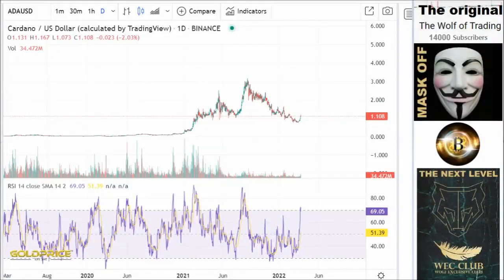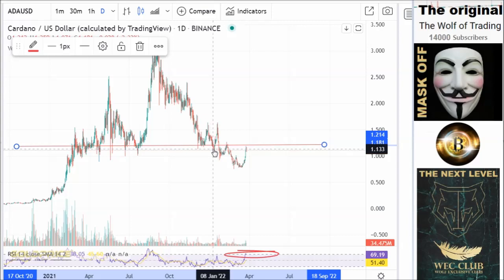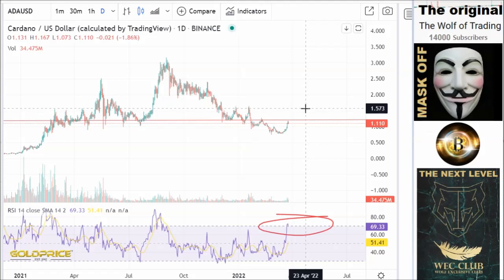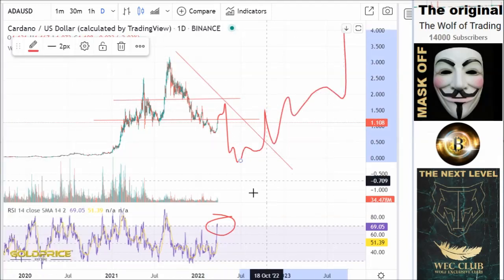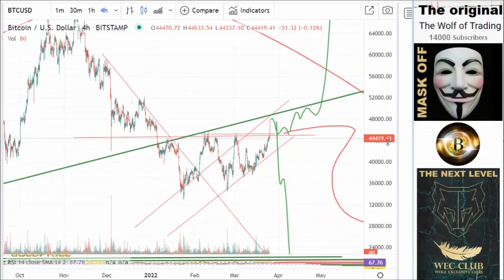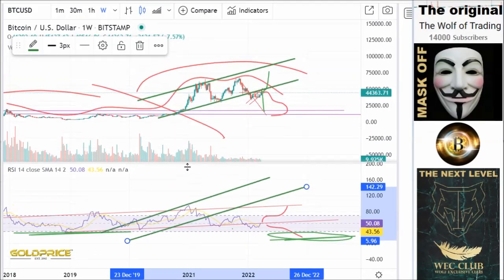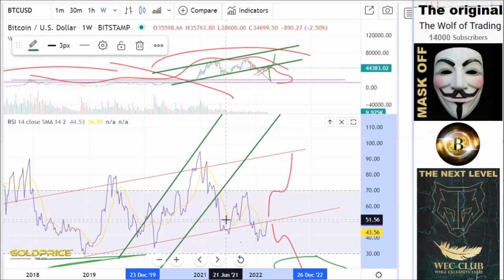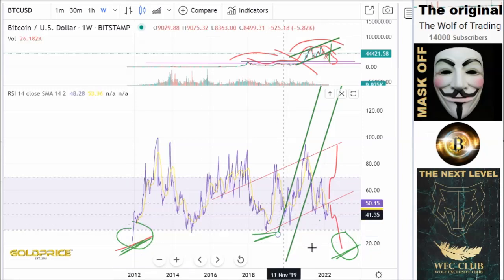Cardano: Drop Cardano ADA WATCH Analysis Price Prediction Best Crypto